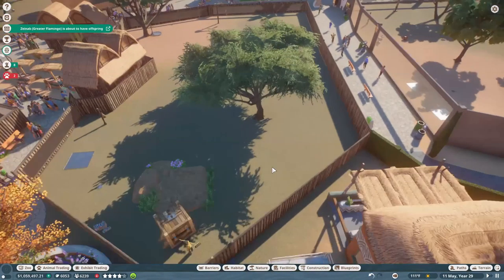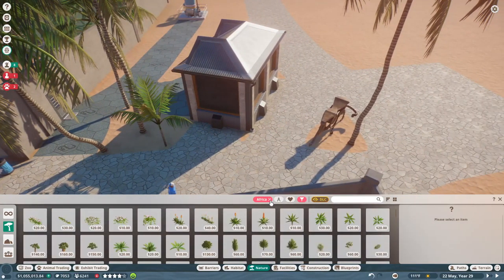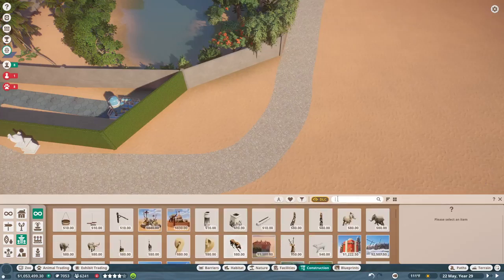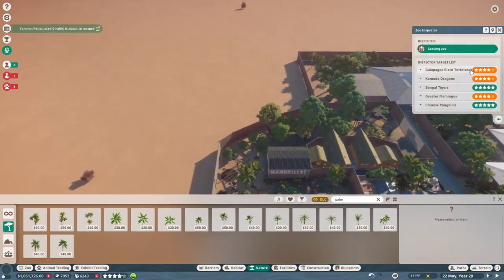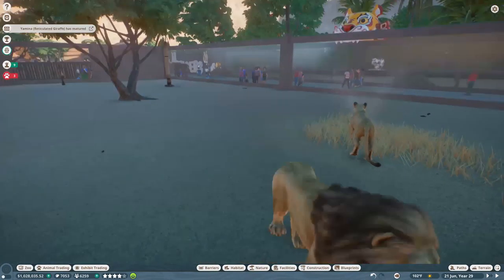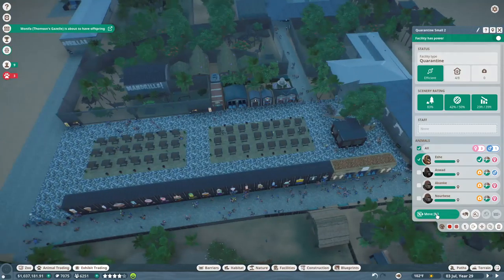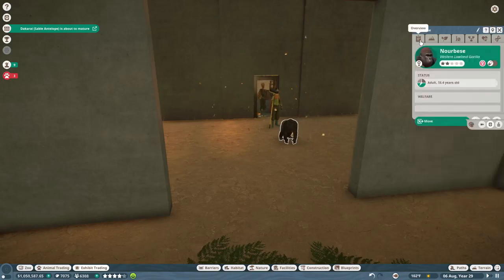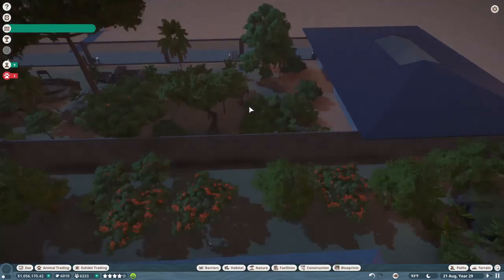Let's Play Planet Zoo: Franchise (Part 28) - Gorilla Grounds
Planet Zoo Gameplay: In this part, I do a lot of maintenance on the zoo and decorate it, then I build a habitat for a troop of gorillas.

Help Me Foster and Save Orphaned Kittens